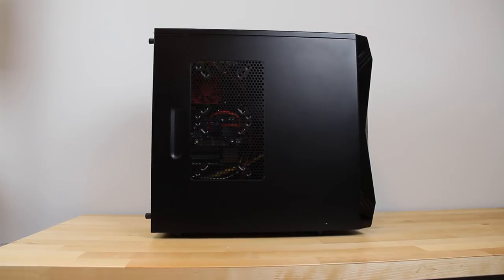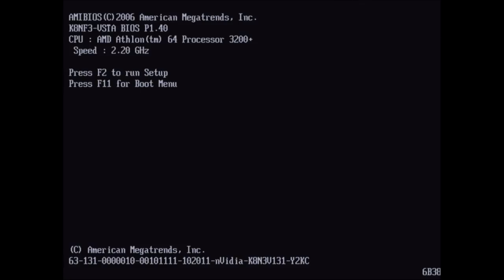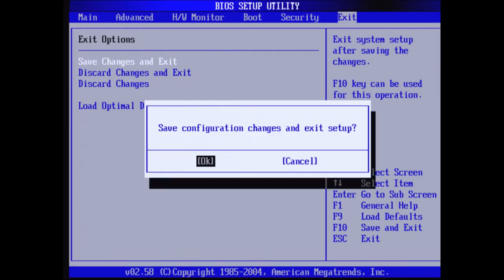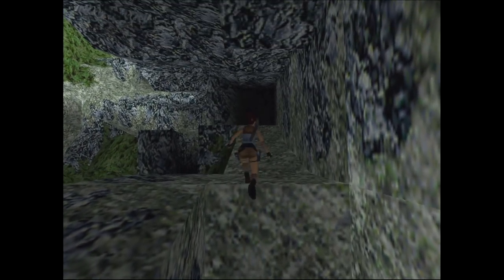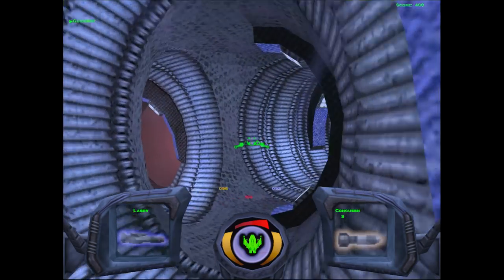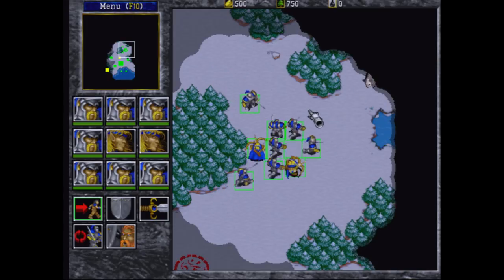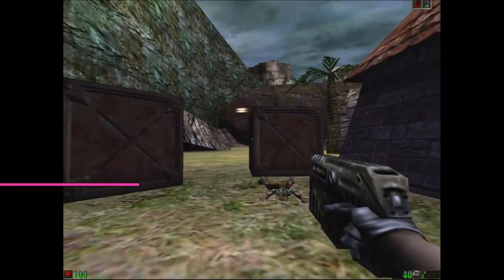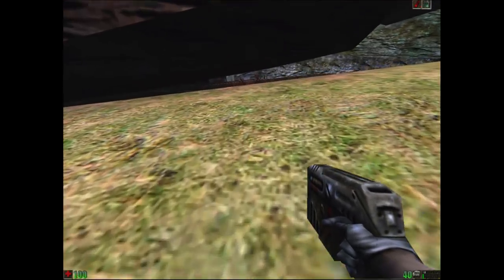Pushing the Limit - Windows 98 Overkill Machine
Let's check out a Windows 98 Overkill machine. Featuring specs way beyond what was possible back in the day it's a fun way to experience a lot of retro games!

Music Licenses:
Aries Beats - Night Ride
Aries Beats - Retro Electro EDM